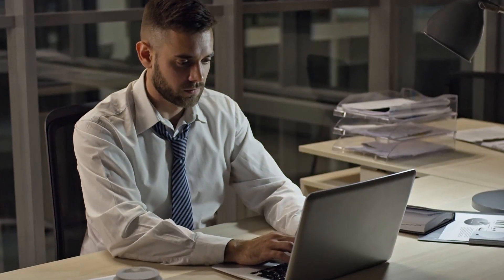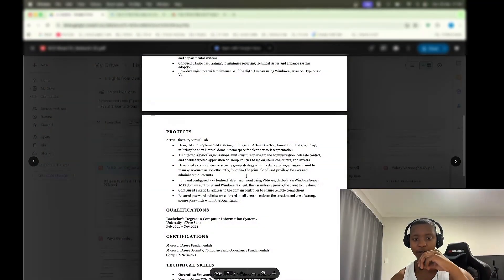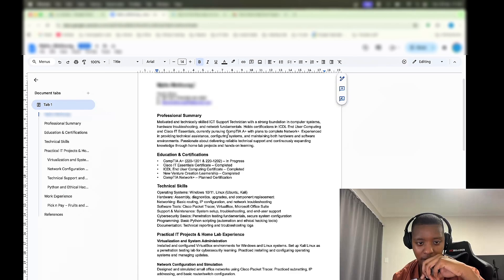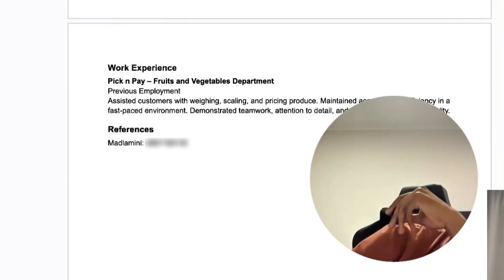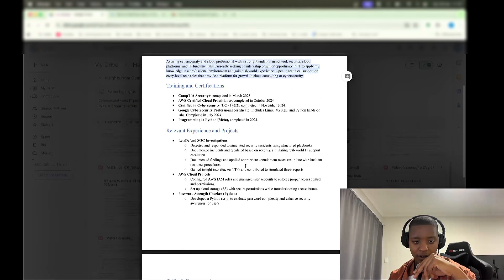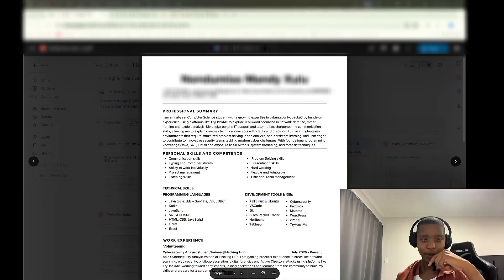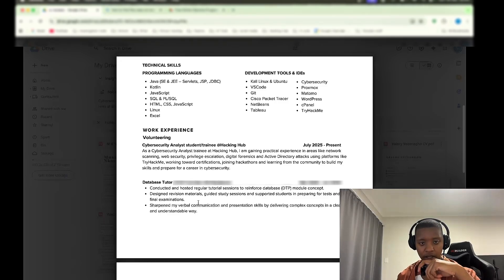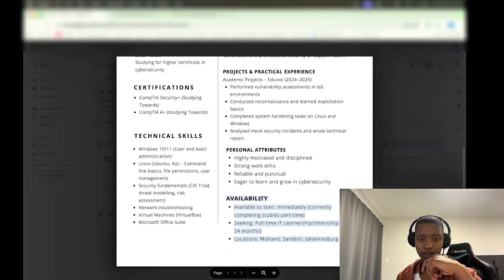Cooking Cybersecurity CVs again! | Cybersecurity CV Reviews , tips and guidance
Let's review some Cybersecurity CVs .

💻 Join the Hacking Hub:
Interested in collaborating or learning more?

security + exam questions
 Security + exam tips
 Security + exam certification study
 Devsecops
 Development security operations
 Devops
 Development operations
 Cloud engineer vs cybersecurity
 Cloud security engineer roadmap
 My first paycheck as a cybersecurity analyst
 cybersecurity paycheck
 cybersecurity explained
 Cloud architect
 Cloud engineering
 Cybersecurity auditor
 GRC
 grc
 cybersecurity analyst Vs software engineer
 How to get into cybersecurity
 How much does cybersecurity pay
 My first paycheck as a cybersecurity engineer
 Home lab
 Basic home lab
 Basic it project
 Cloud it project
cybersecurity south africa
cybersecurity salaries south africa